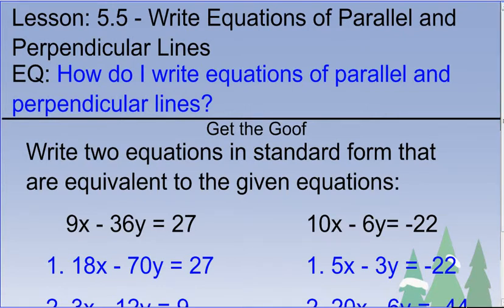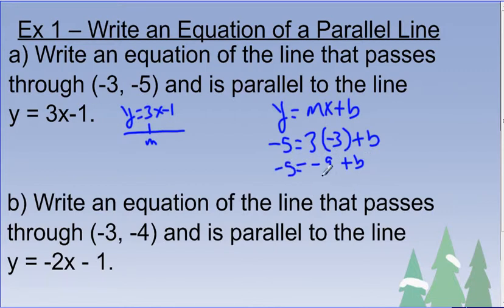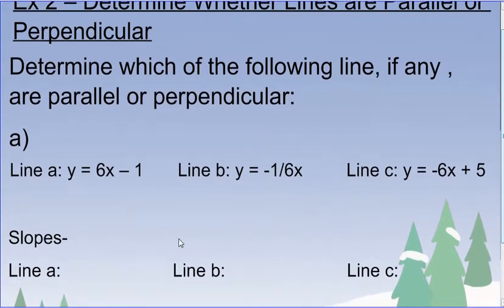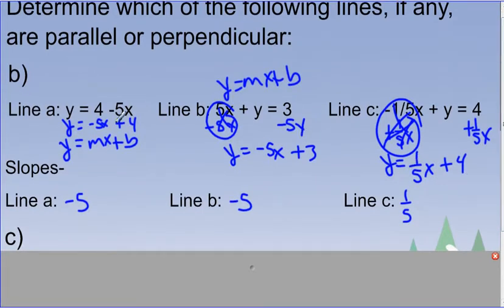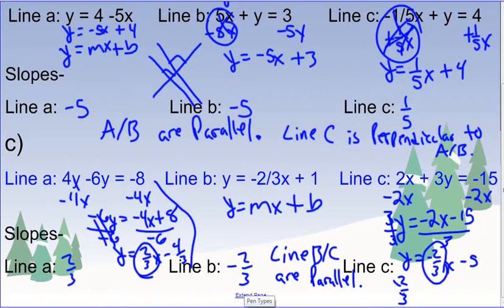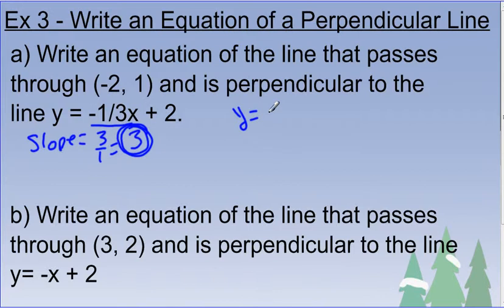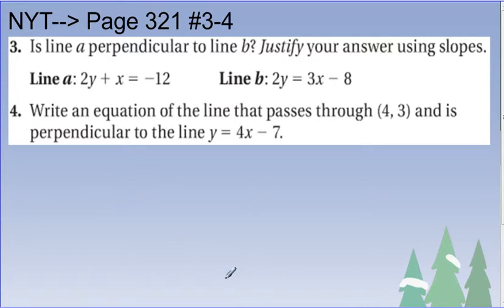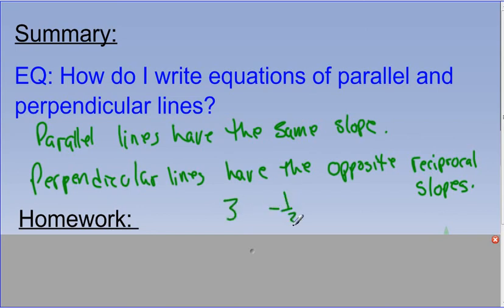Lesson 5.5 - Write Equations of Parallel and Perpendicular Lines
Perpendicular lines have the opposite reciprocal slopes.
Parallel lines have the same slope.